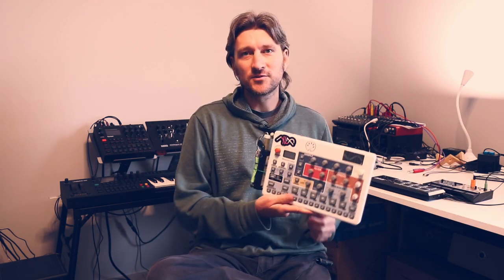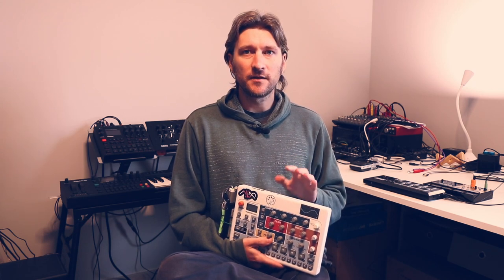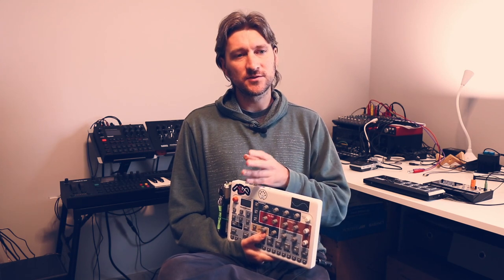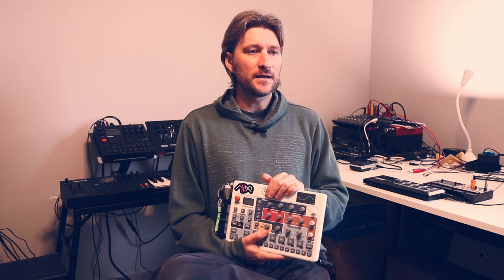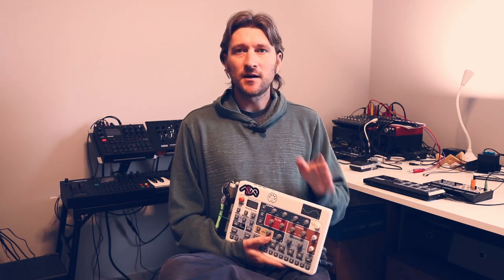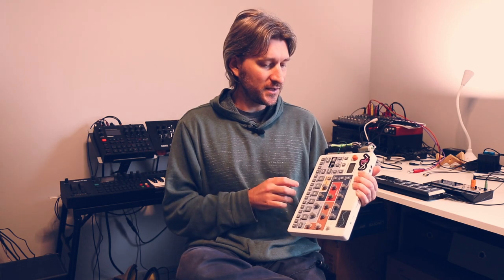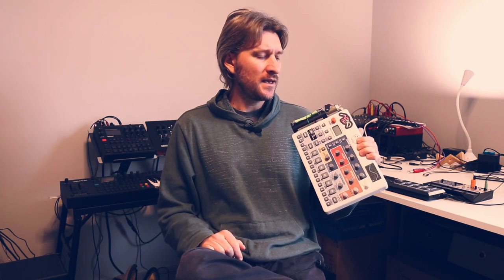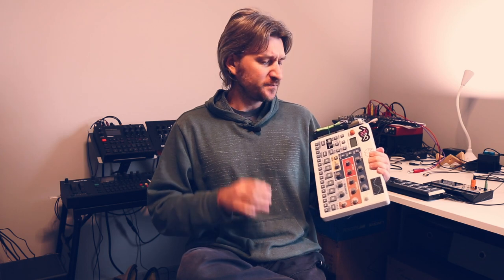Thoughts on Elektron Model:Samples after 3 years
Another installment in my 'fireside chats' in which I focus on the trusty Elektron Model:Samples. My history with the instrument, how it became a bit obsolete, but then I found new life for it among its haughty metal-clad brethren. In this video I discuss the primary use cases I have for the Model:Samples: a songwriting sketchpad (especially for ambient), a central MIDI sequencer for up to 6 monophonic synths (Volcas, etc), and as stand-alone 6 track monophonic synth based on Wavecycle synthesis.

For audio examples and tutorials of everything I discuss in this video, see my past videos, as well as some upcoming ones focused on new techniques and pairings.